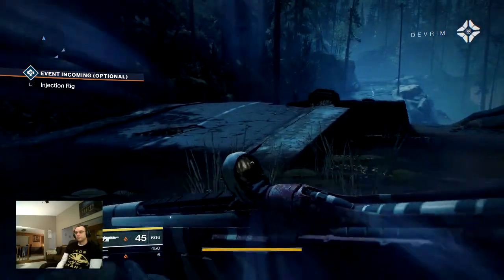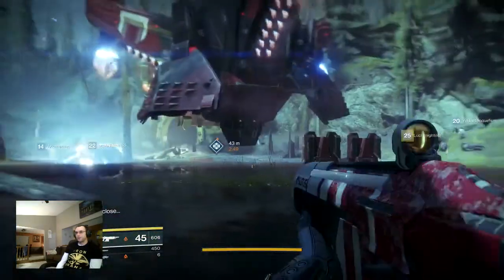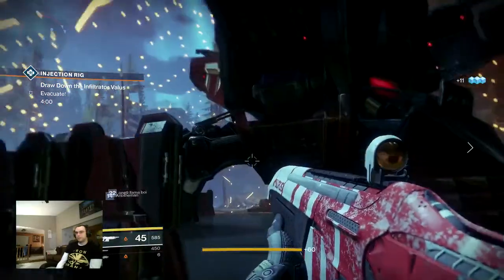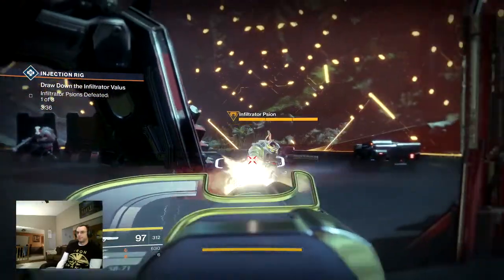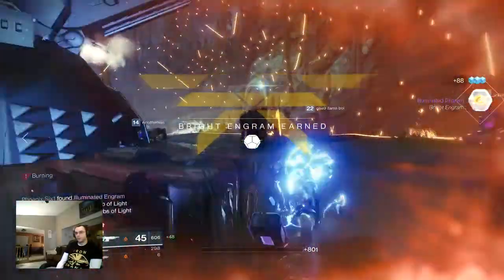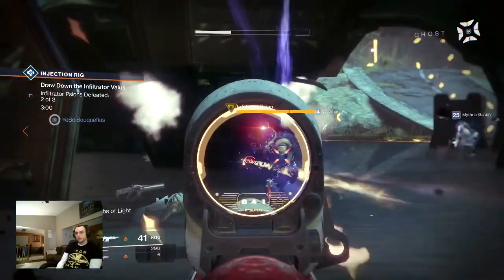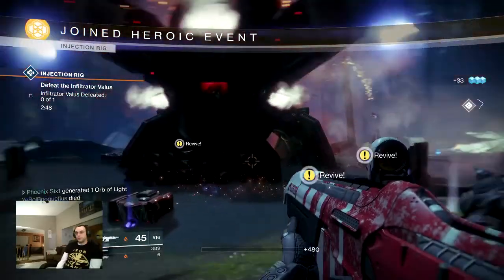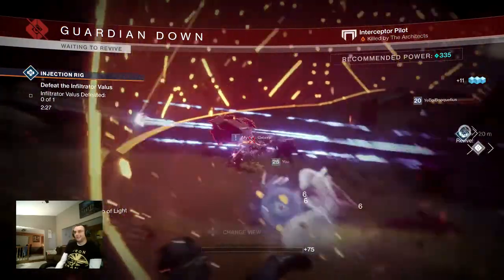Destiny 2 - How to make Injection Rig public event Heroic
This quick video shows you how you can turn the Cabal Injection Rig public event into a Heroic public event. During the phases where you take damage inside the shield there are several vents that open up. You'll need to do a good amount of damage to each of these until they begin smoking. Then move on to the other vents until all are smoking. Once complete you'll turn the event Heroic and a bigger Cabal boss will appear.